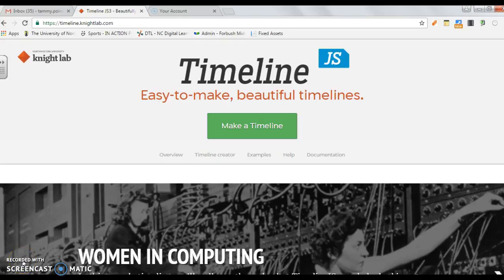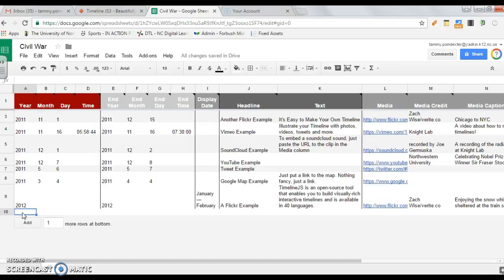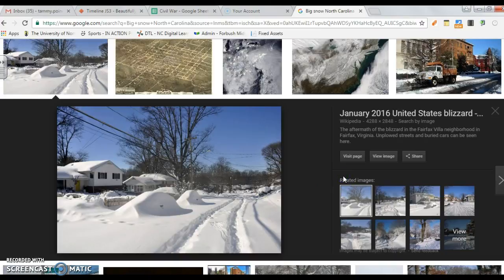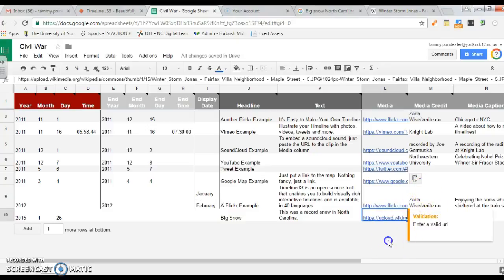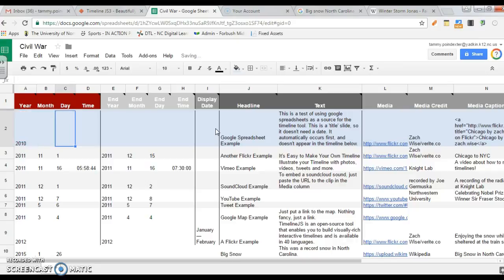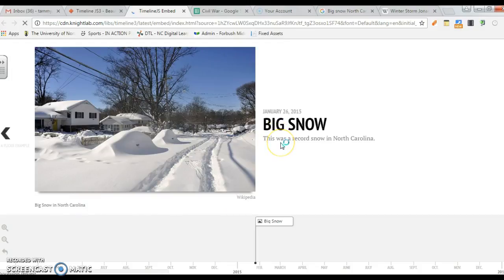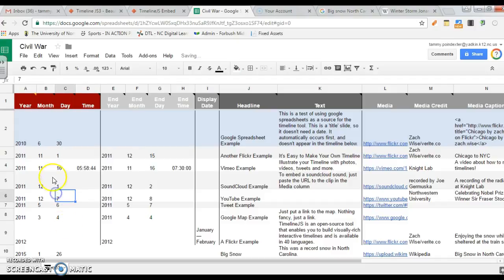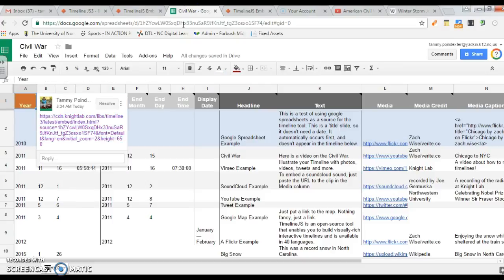KnightLab Timeline Update Dec. 2016